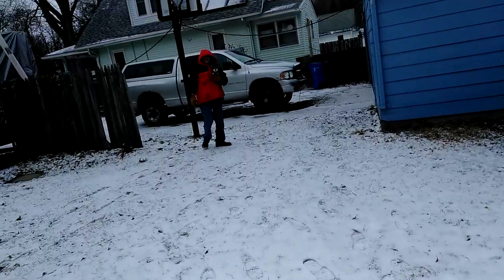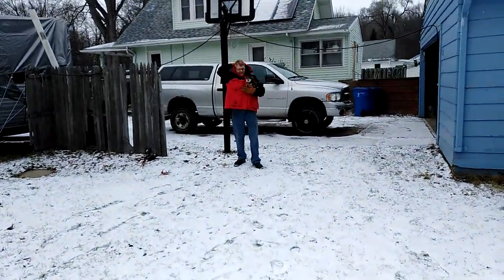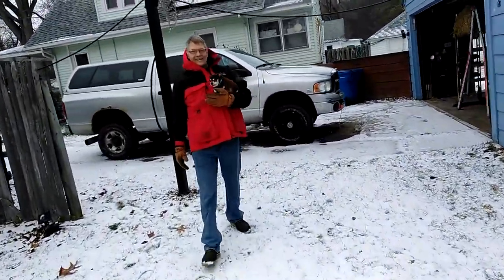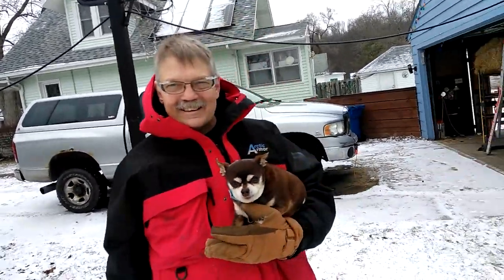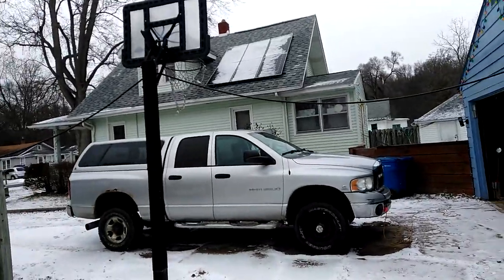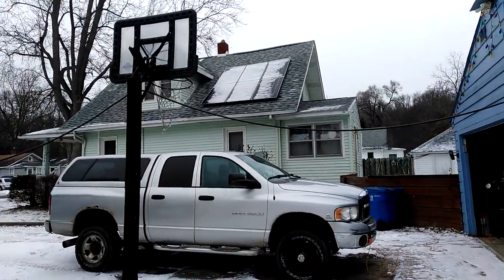Ben's Solar Arrays Are Complete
Ben's Solar Arrays Are Complete. Hi is waiting for the electrical inspector to give the OK to turn on the grid tie solar system.

This is a 6 Kw solar system. In lower Michigan we have an average of 4.2 peak sun hours. I just round it off for 6 X 4 = 24 Kw per day. Now I think we only get one peak sun hour in the winter and several peak sun hours in the summer.

Ben's grid tied solar arrays will most likely make enough electricity that he most likely wont have an electric bill from April to December. I can't wait to find out. There are 20 solar panels in Ben's solar arrays

DIY Solar Furnace